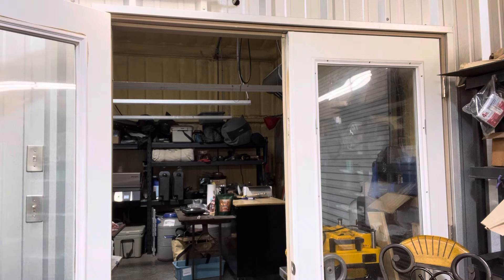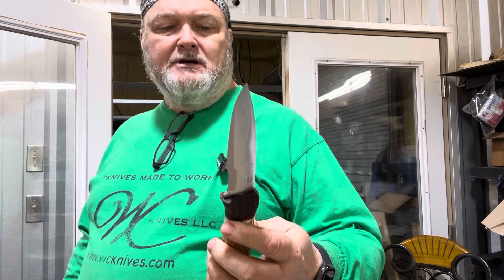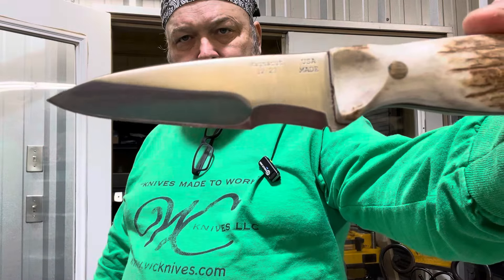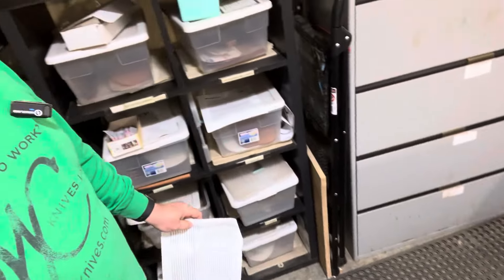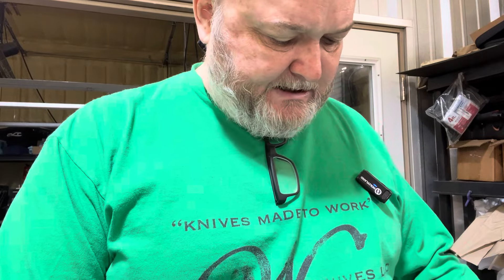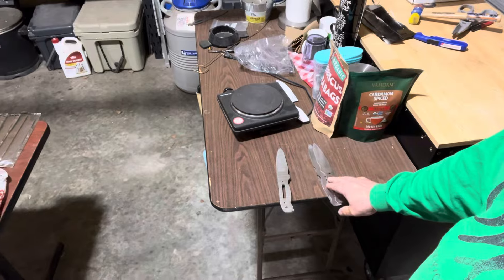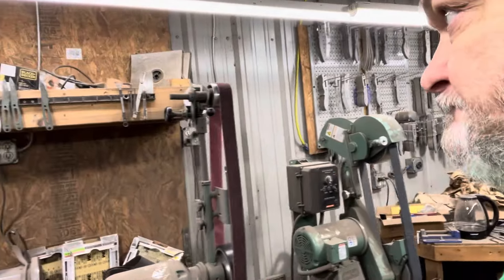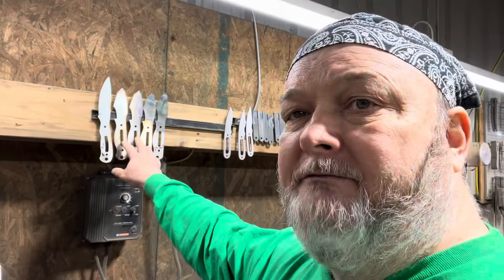January 26, 2024 Production Update and February Sale Info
Provide a production update for wholesale and retail builds and info for the upcoming sale in February.